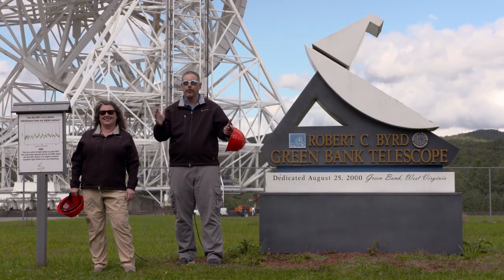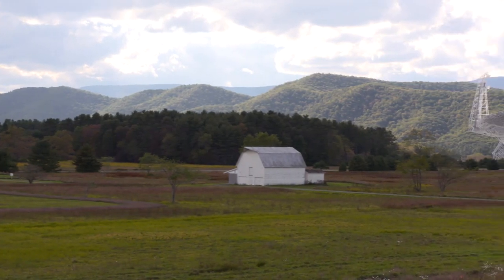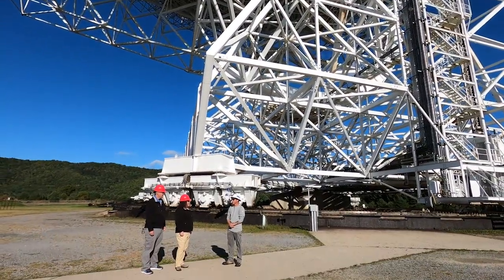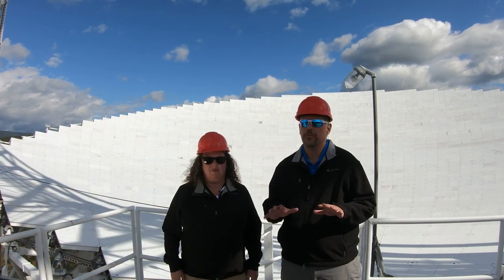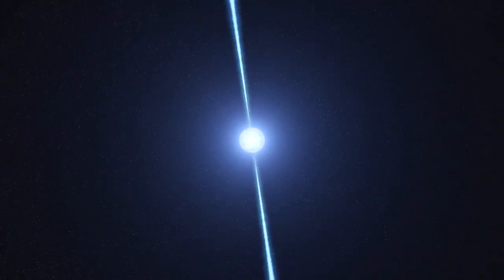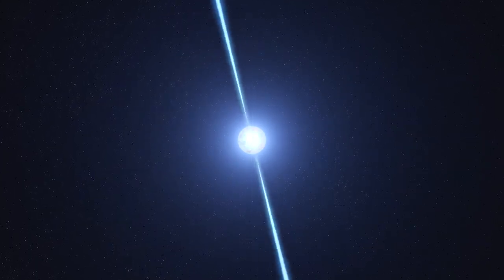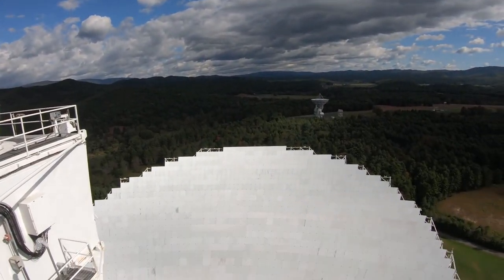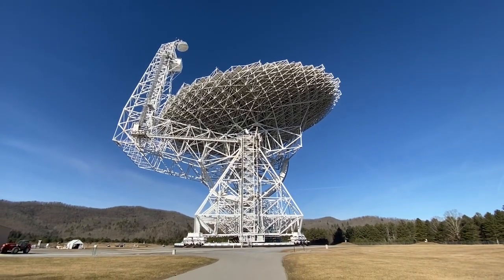Astronomy Careers - More Than Meets the Eye - STEM in 30 Season 9 - Episode 7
When you think of astronomy jobs what comes to mind? Maybe people who look through telescopes, or who build telescopes or who study space? We traveled to the Greenbank Observatory, home to the largest fully steerable radio telescope. And when we say large we mean HUGE! This telescope weighs 17 million pounds and its main dish is larger than a football field. Join us as we get up close and personal with the telescope and meet the people who keep it listening to the far corners of the universe.

This episode includes:
Interview with a Telescope Maintenance Technician
Electronic Dissection
Interview with a Data Analyst
Student Drone Coding
Interview with a Radio Telescope Scientist
Green Bank Telescope STEM Demonstrations

This episode is made possible by the generous support o Boeing.